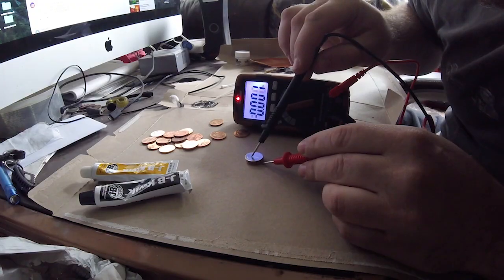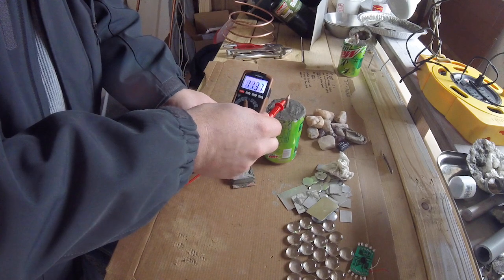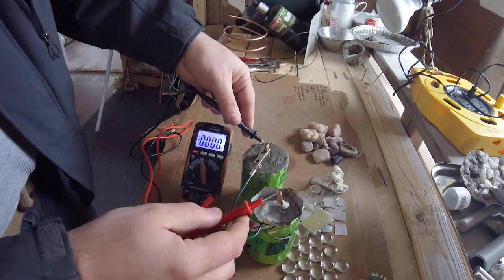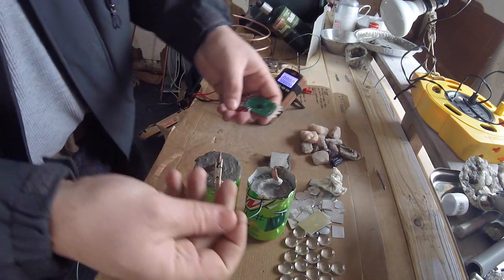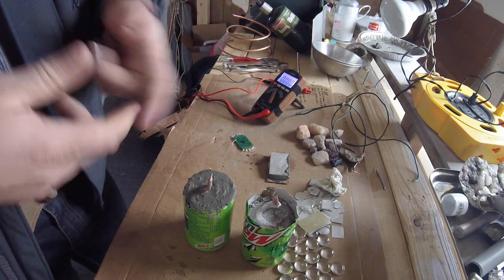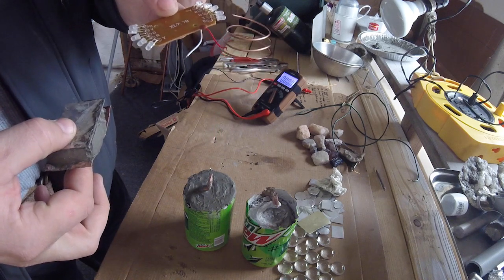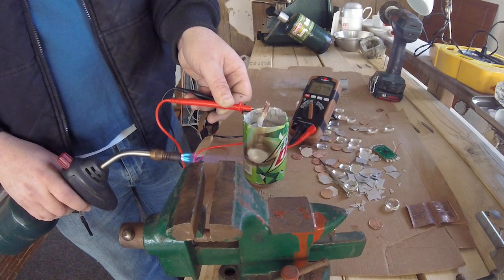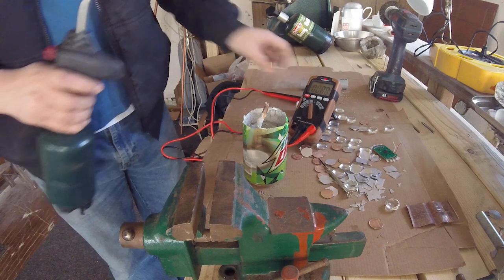DIY Cement Batteries - What!